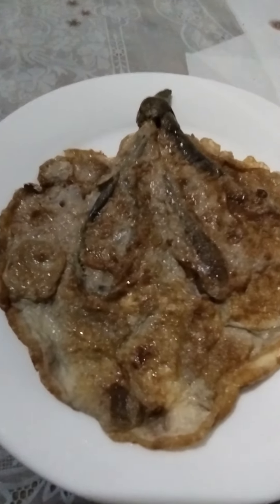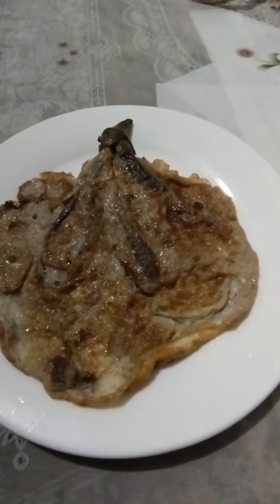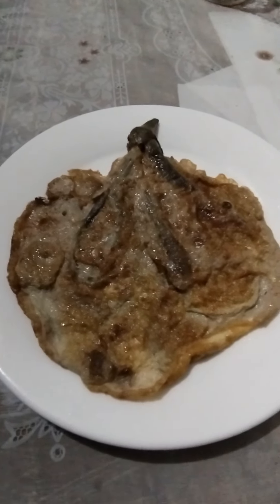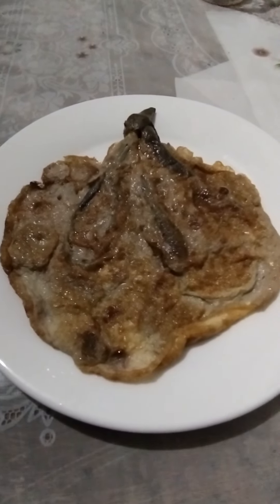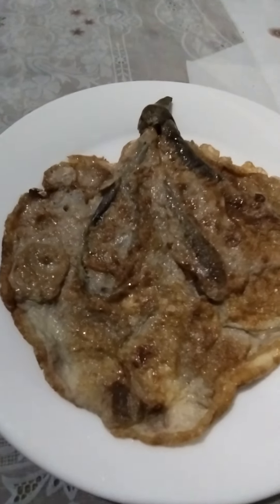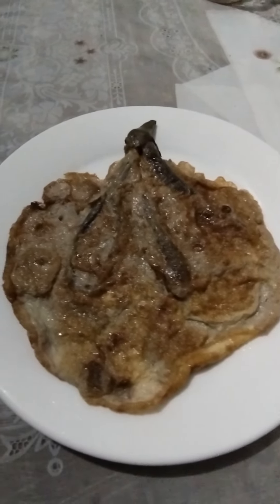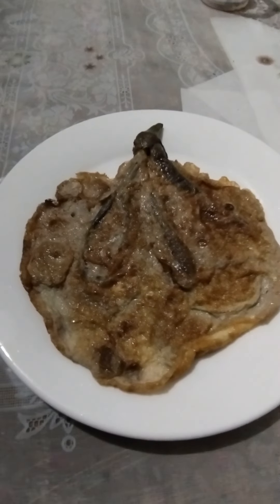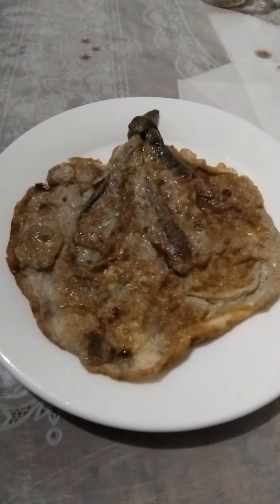Travel: Philippines food!: have you tried eating